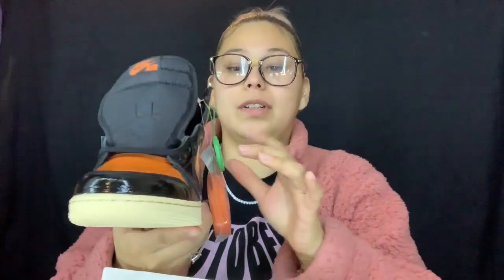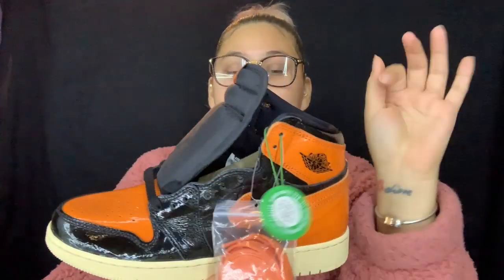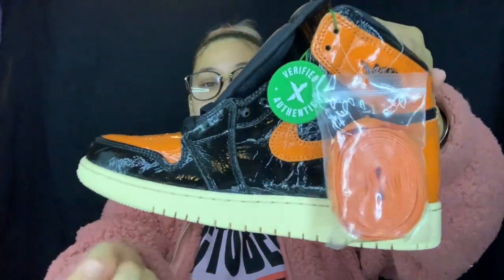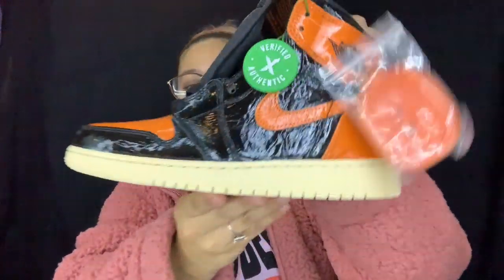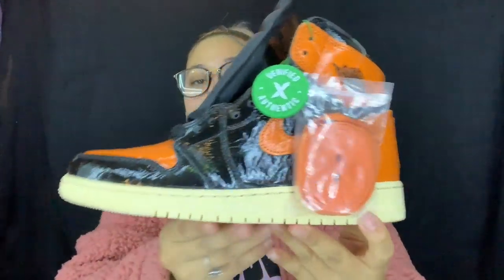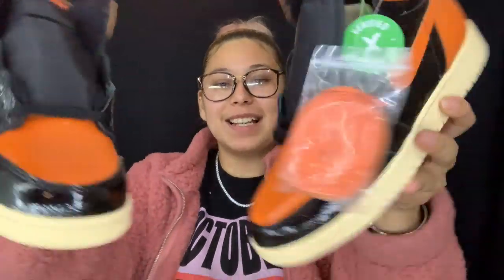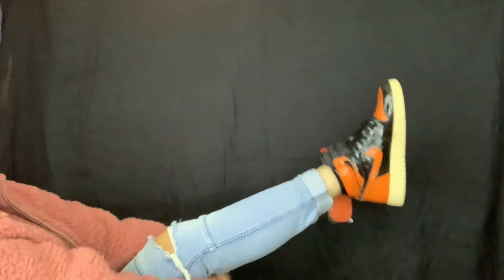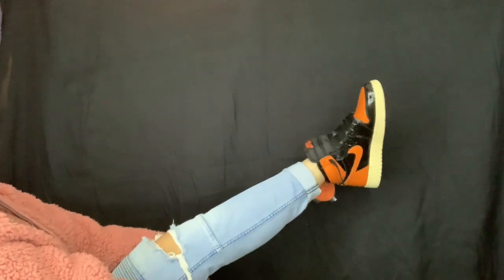Shattered BackBoards UNBOXING First look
Camera: Nikon D550 used